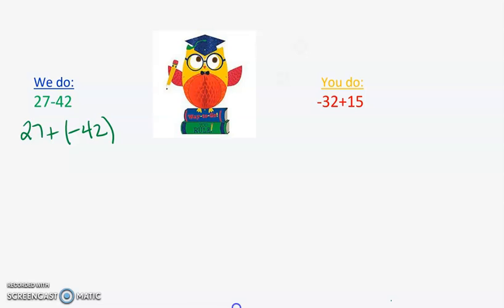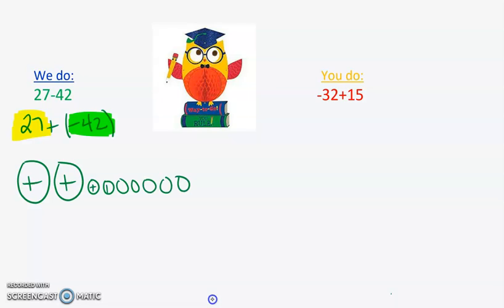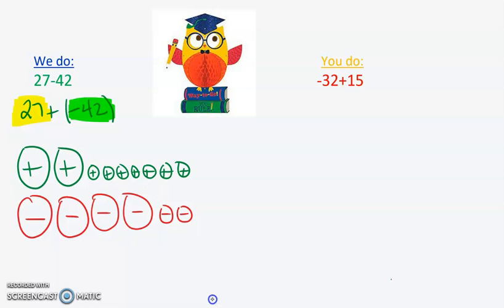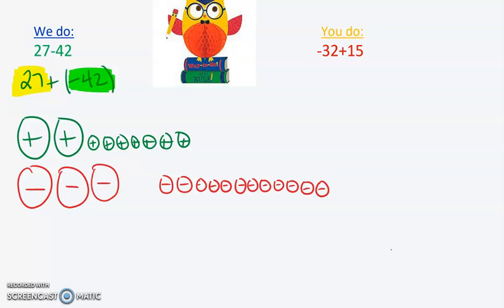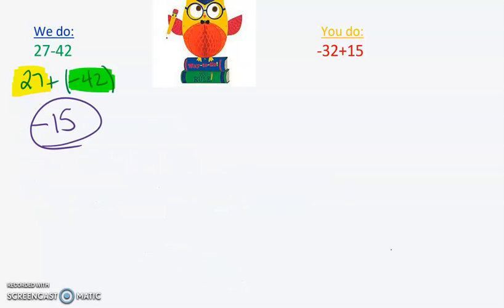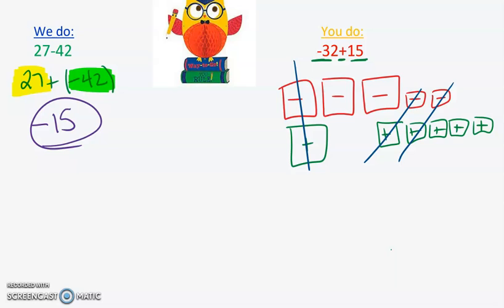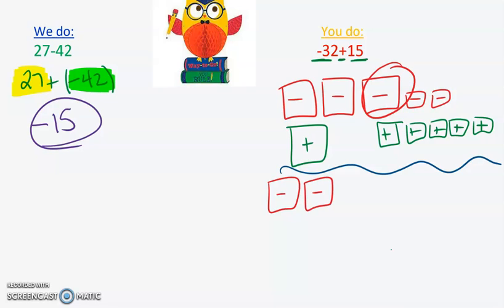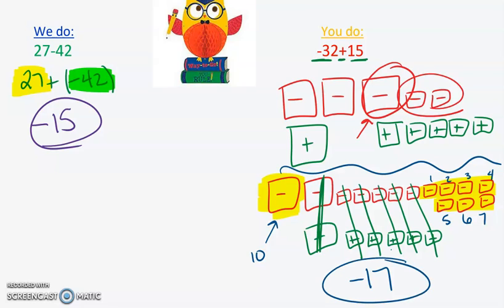Add Integers with Opposite Signs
Q1S2- Integers